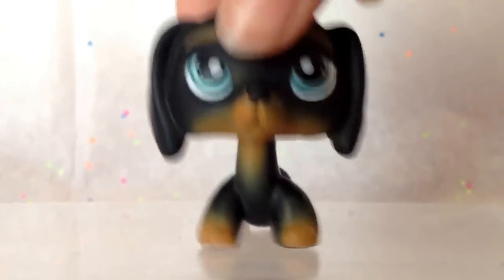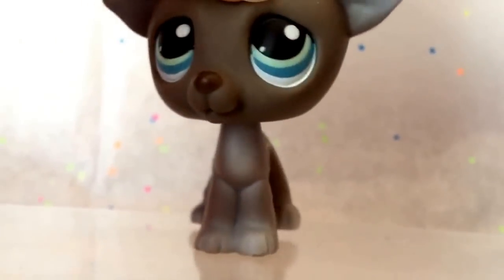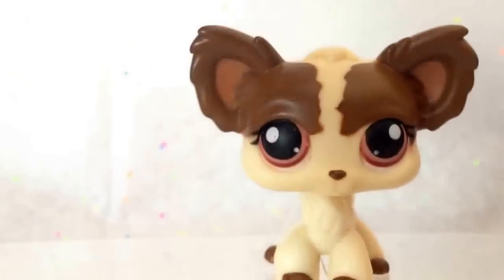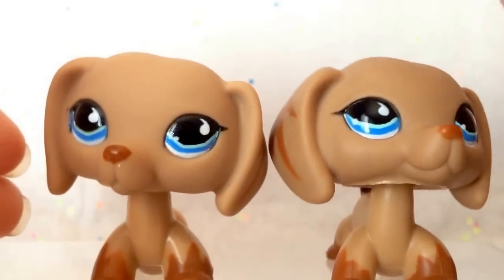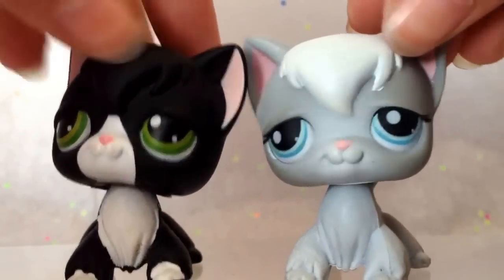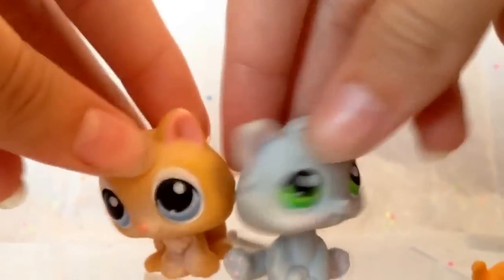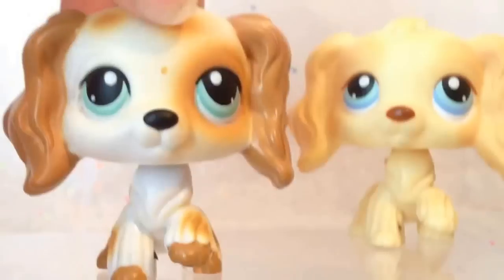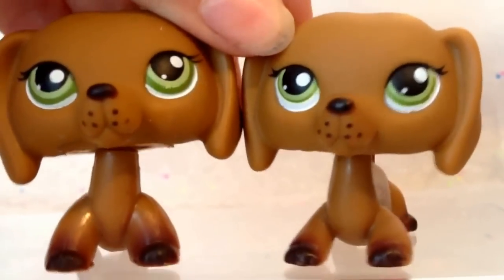LPS: New LPS Pets! (Dachshunds, Cocker Spaniels, Shorthair?!)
Today I'm showing you my new LPS! I got all these pets for $45 on Craigslist. If you have any name suggestions, comment what you think I should name them!

YOU SHOULD COMMENT...
Name Suggestions!
Victoria or Scarlett?
Video Feedback!
Any more video ideas?